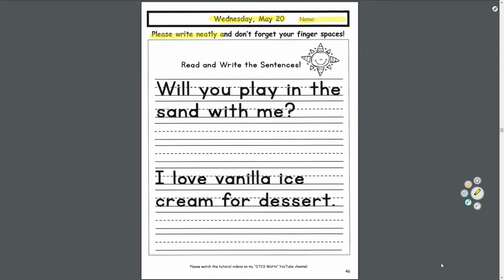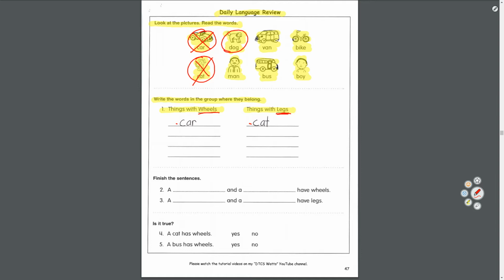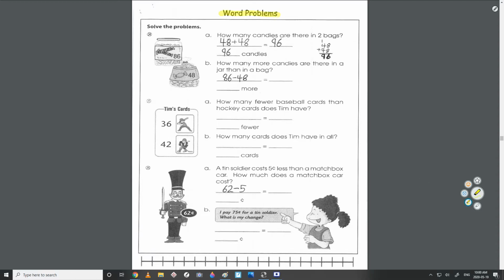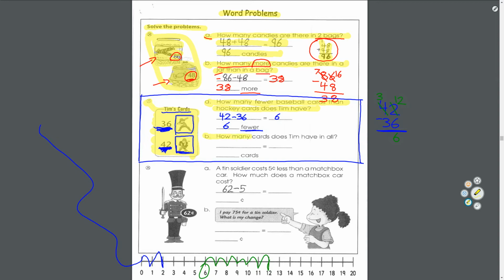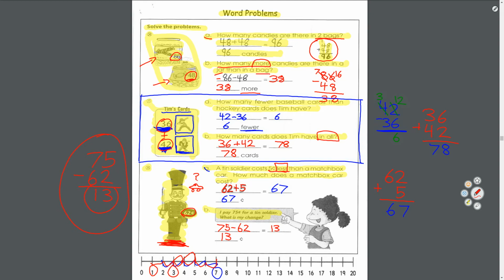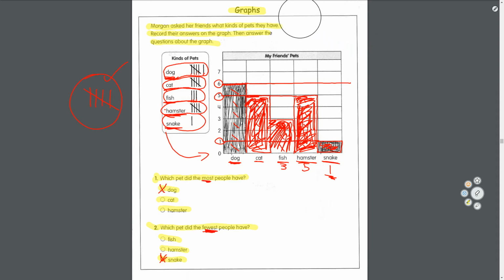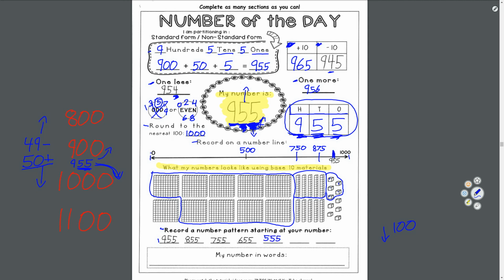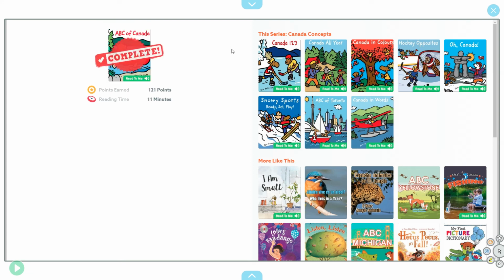Wednesday, May 20 (Work Packet 5)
Tutorial for Wednesday, May 20 (Work Packet 5).